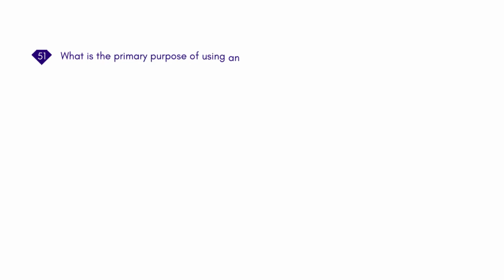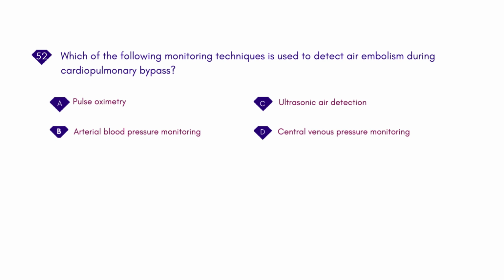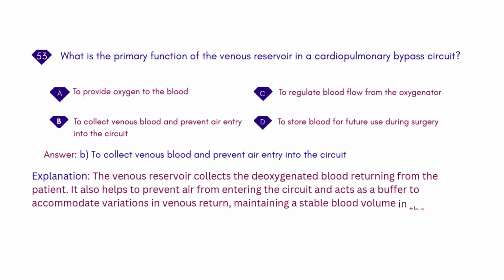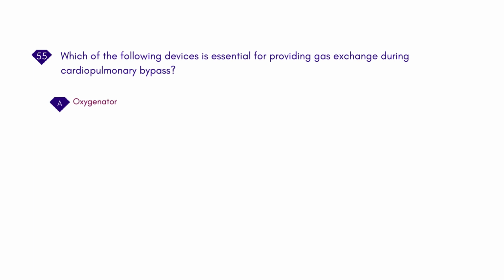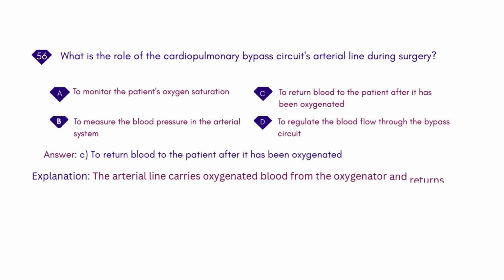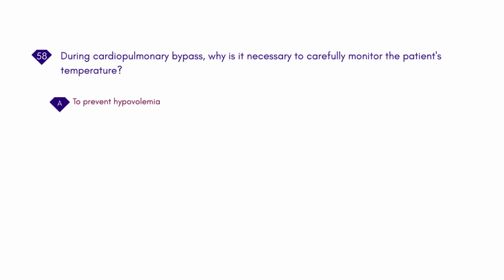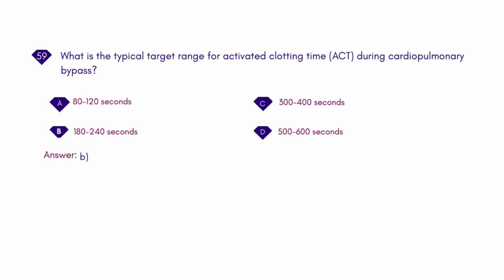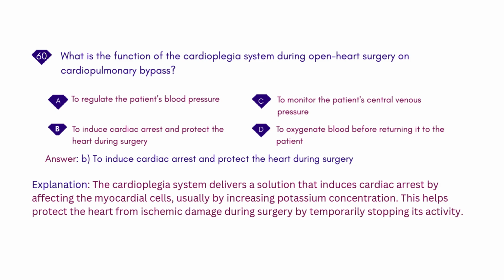CPB Equipment & Monitoring Perfusion Exam Revision Part 6